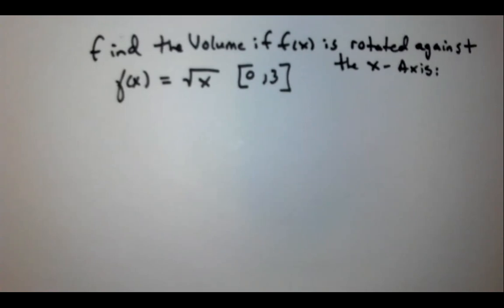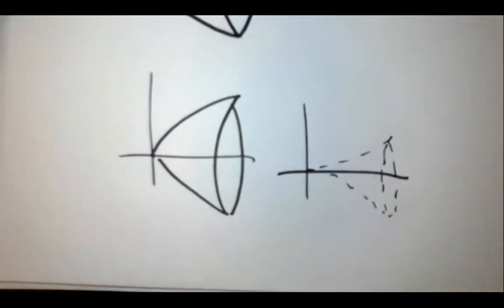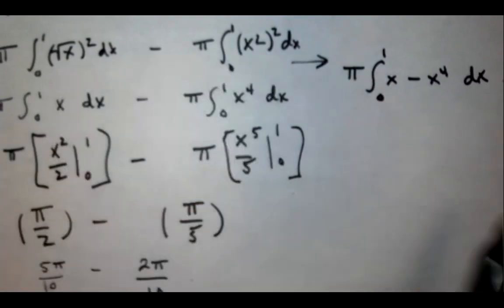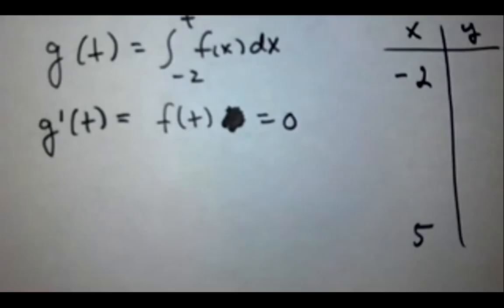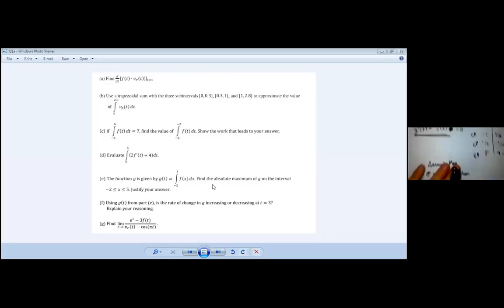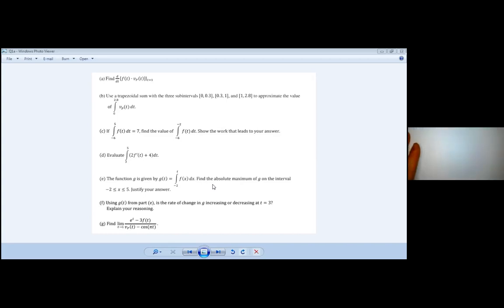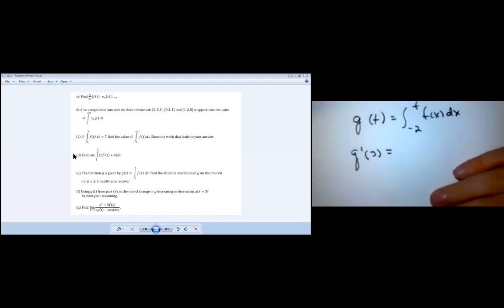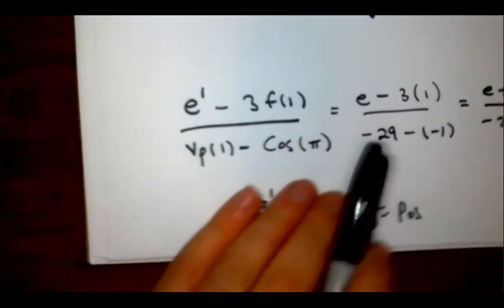Lesson 21: 03/15/2021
Topics: Today we went over integrating volumes of shapes to find volume, from graph and equations and stuff. (slices & washers) Then we did some practice problems. I missed the first part of the lesson because I was on my way home from practice, sorry about that. It starts with the practice problems I think